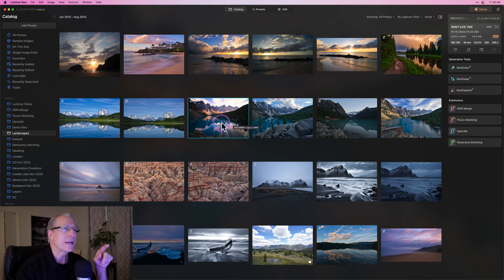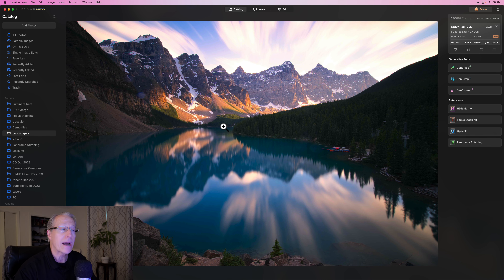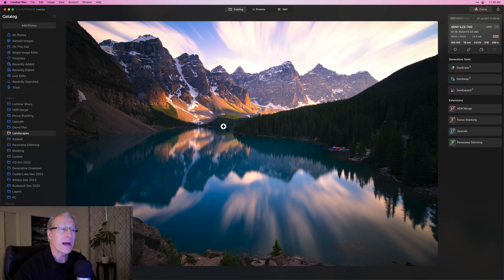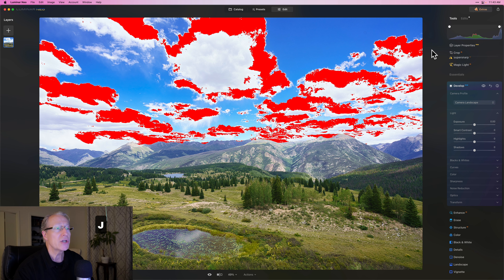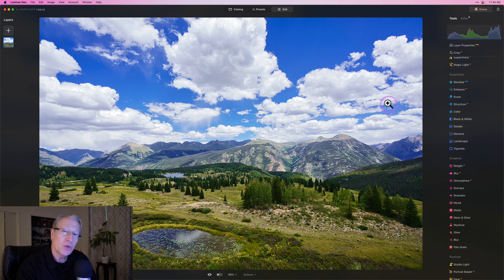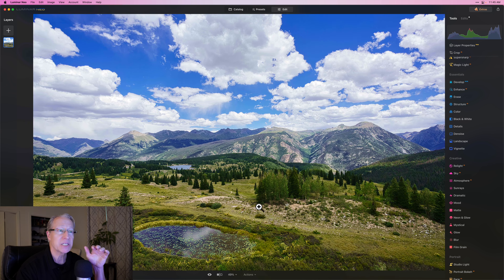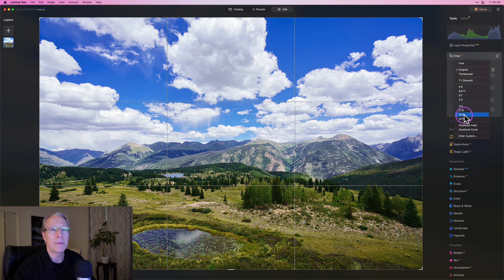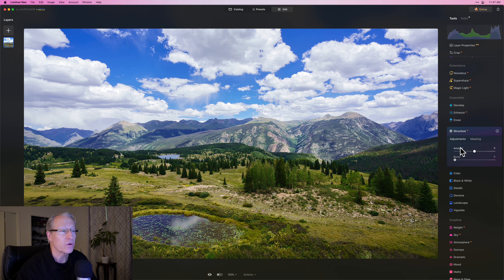Luminar Neo: Simple Shortcuts for Higher Productivity